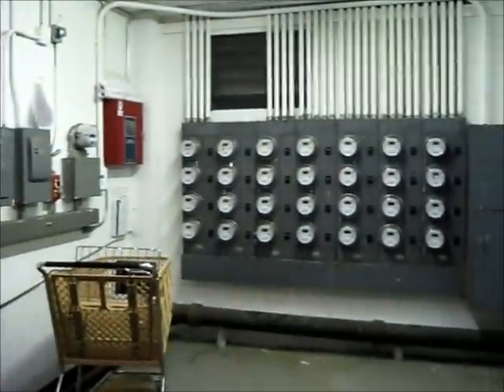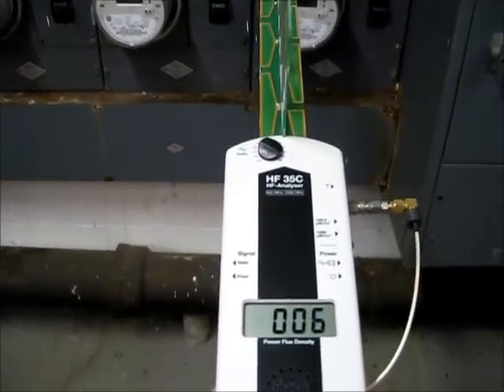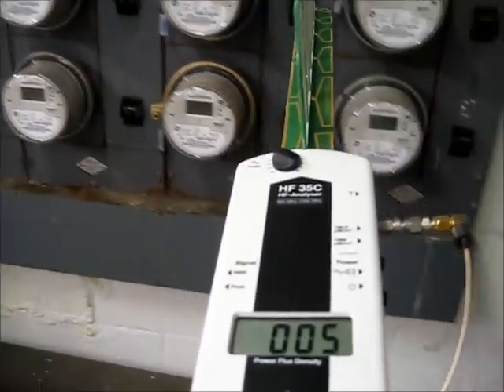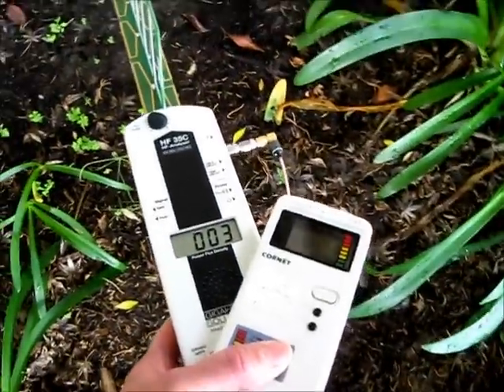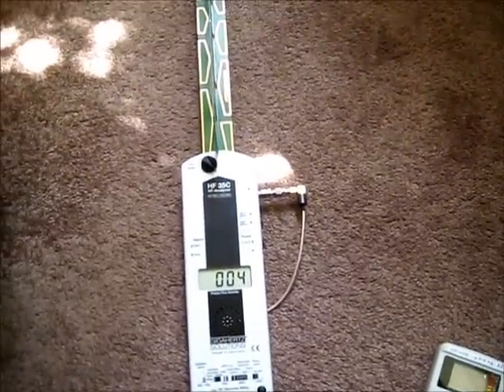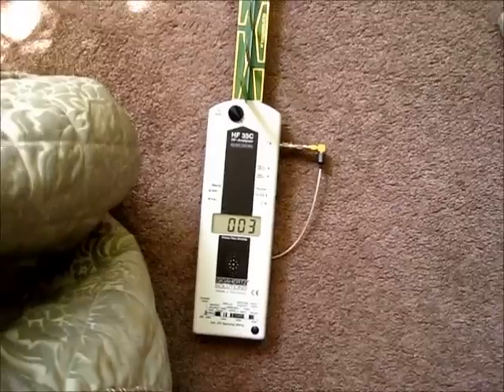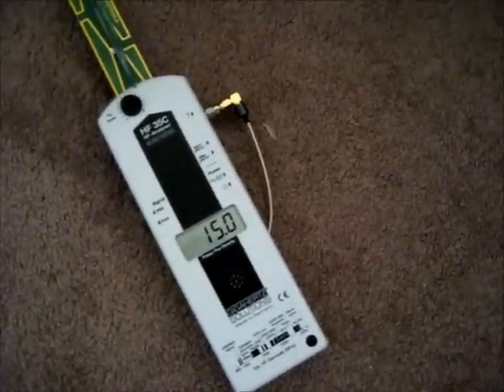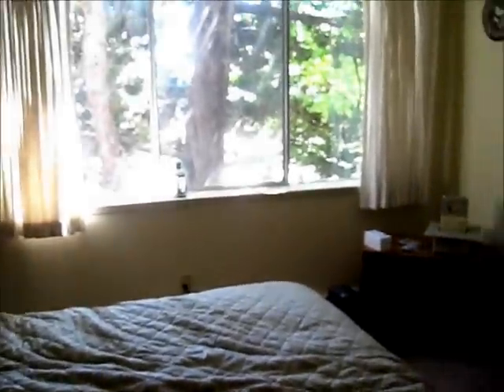"Smart" meters: "PG&E, I don't want to be a part of your experiment."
What does it mean to "opt out" if you live over a bank of 42 meters?

Bay Area resident Tom Rossi and his wife sleep in a room directly over a bank of 42 "smart" meters. The pulses from the meters are nearly continuous and measurably strong. His wife's sleep is disturbed. He doesn't want to be a guinea pig in an experiment that no one is paying attention to.

What good is an "opt out" for them, if that merely leaves 41 other meters pinging off radiation, all day and all night?

References:
Allan Frey's 1970s experiments with pulsed RF:
Recent study, suggesting pulsed RF is more disturbing. "Evidence of a Novel Neurological Syndrome":